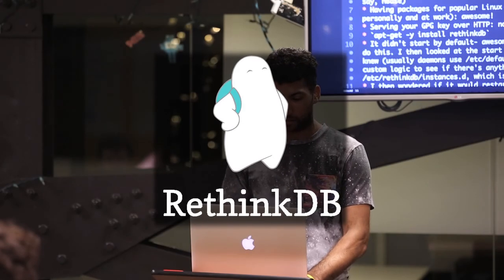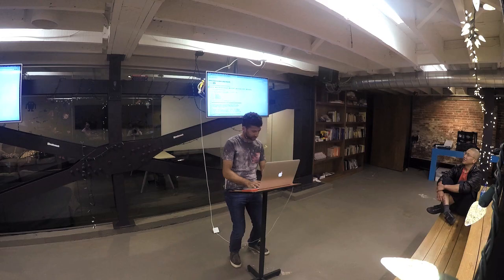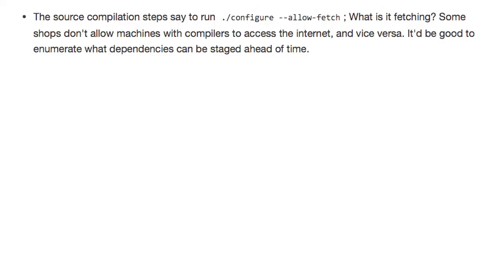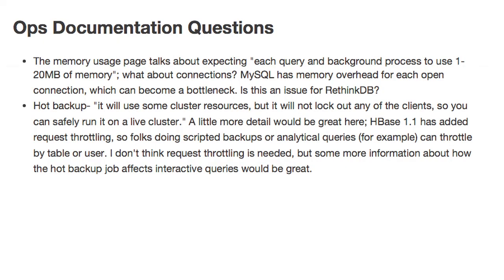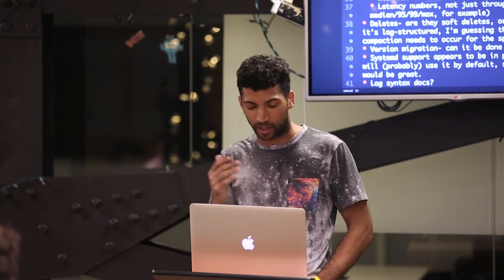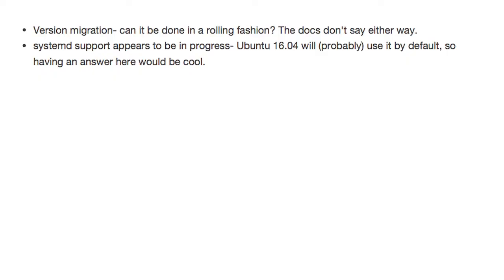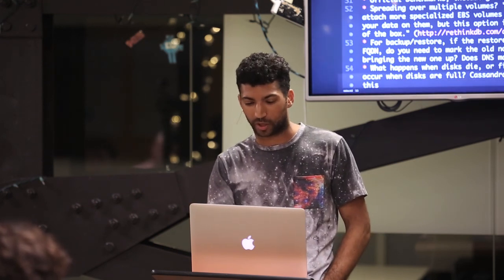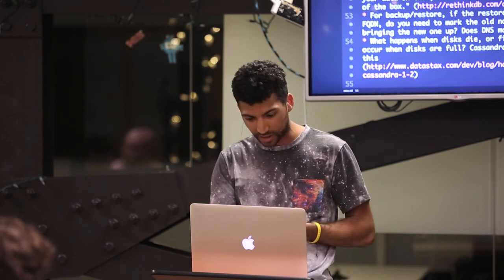Lightning talk: Matt Blair - An operator's look at RethinkDB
RethinkDB from an ops perspective.

Recorded at Mattermark in San Francisco